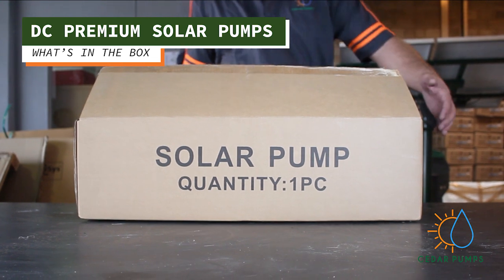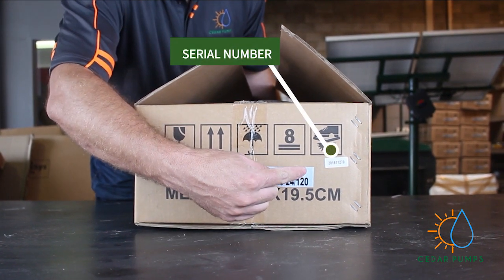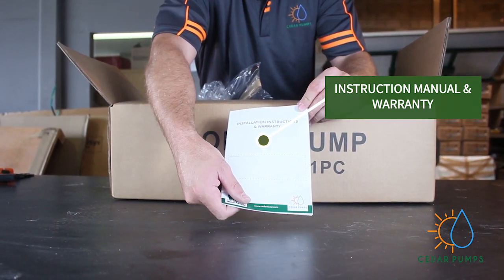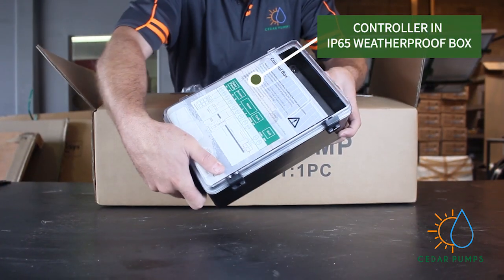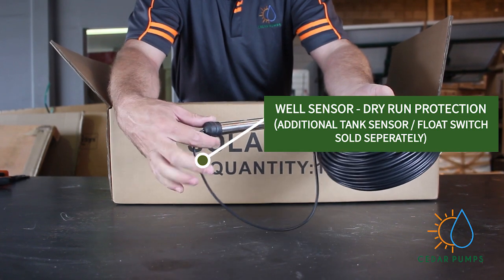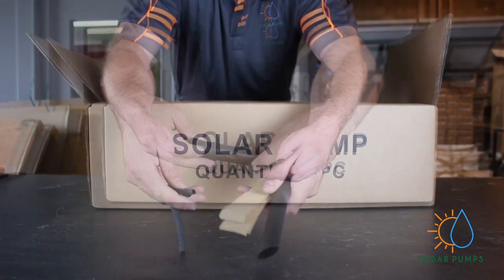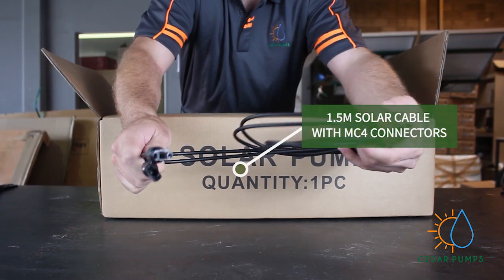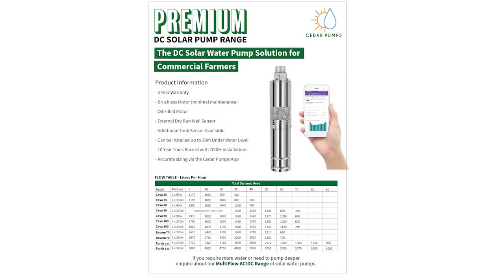What's in the box: Cedar Pumps Premium Solar Water Pump Range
This is what is in the box of the Cedar Pumps - Premium Solar Pumps Range. Each of the Ceva, Bovem and Fortis models will have the following in the box.

- Pump & Motor
- 1.5 Solar cable with MC4 connectors
- Spare Helical Rotor
- Well Sensor (Dry Run Protection)
- Heat Shrink Kit